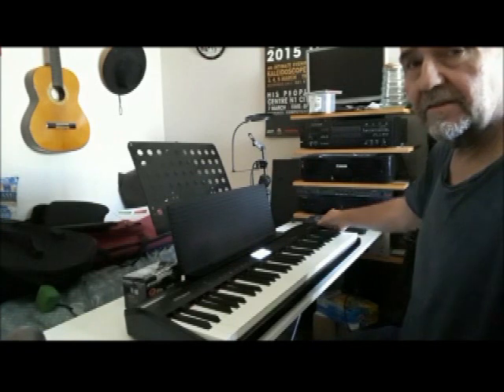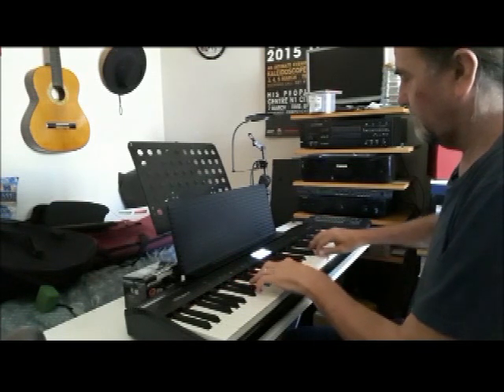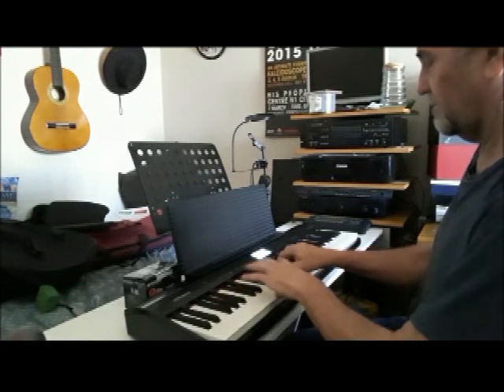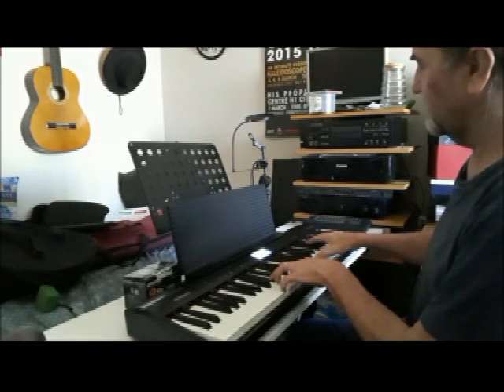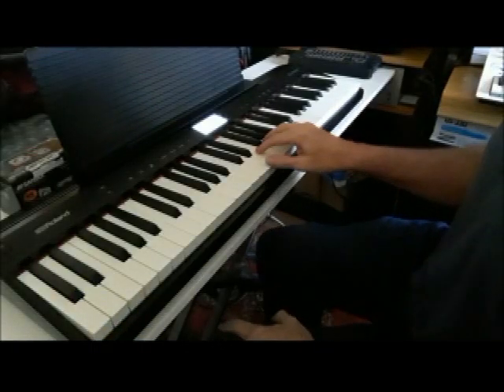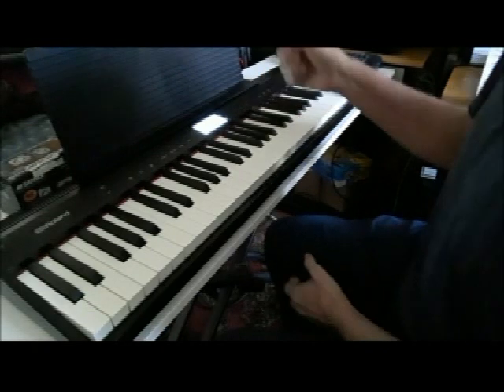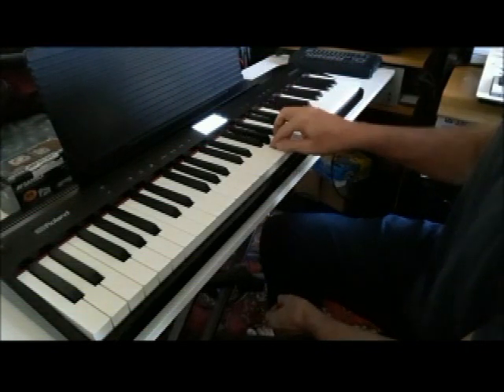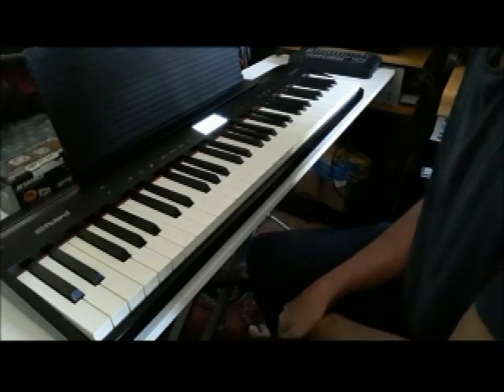A Personal Review - Roland Go Piano (GO-61P)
Reviewing the Roland Go Piano. Entry level digital piano/keyboard.

I did this for fun., and to share my experience for those looking at entry level keyboards for learning and practice.

I bought mine because I was looking for a keyboard to haul off over my shoulder to 'unplugged' band practices, and it works well, with the built in speakers being adequate for this purpose, and also adequate for unplugged home or lounge concerts.

Pros:

Extremely portable and lightweight.
Can run on batteries.
Surprisingly decent built-in speakers.
Bluetooth connectivity for audio playback from other devices.
Good piano, and electric piano sounds.

Cons:

Unweighted keybed action (but to be expected at this price point)
Bluetooth for midi has noticeable latency when connected to device such as iPad.
Some other preset sounds (e.g. organ etc) a bit tinny sounding.
Flimsy USB connector and mini-jack for audio output.